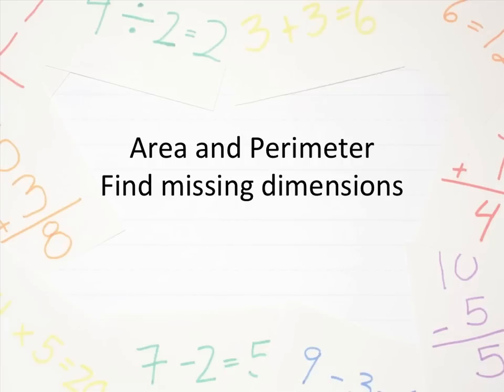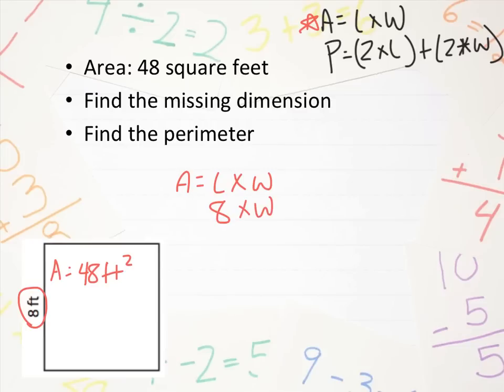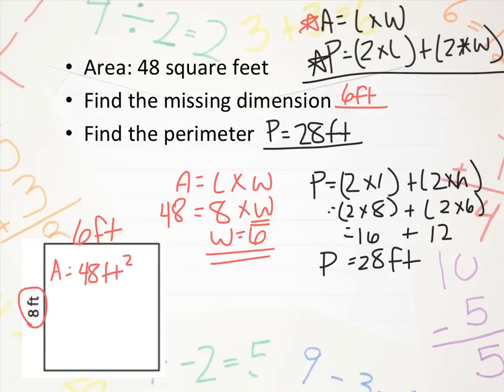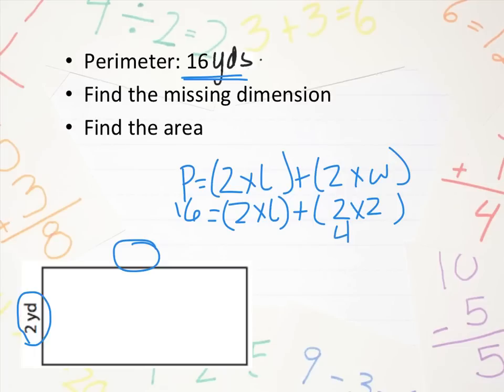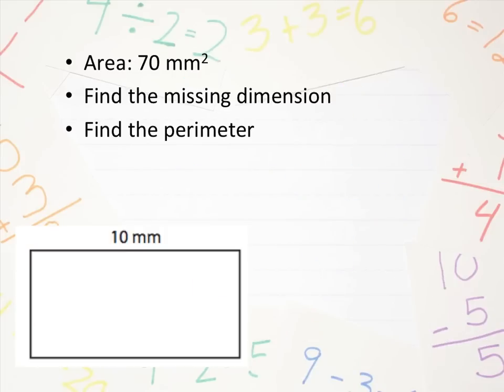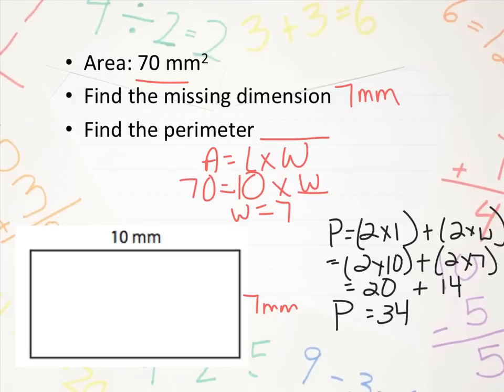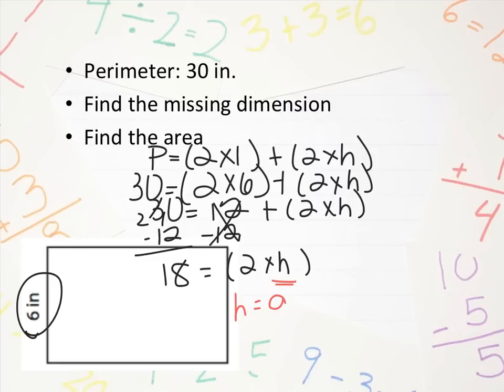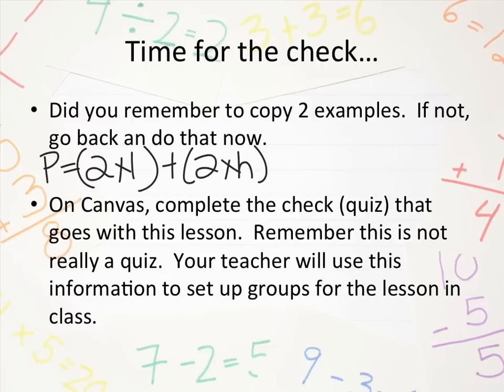Area and Perimeter with missing sides